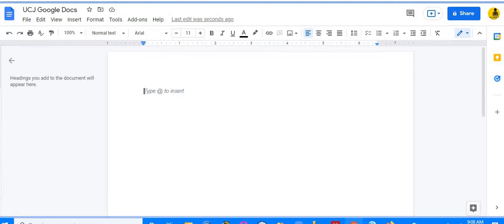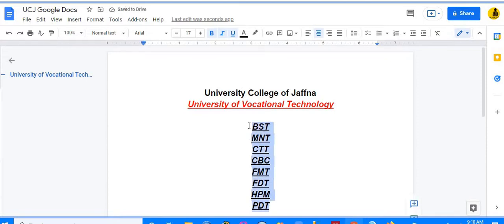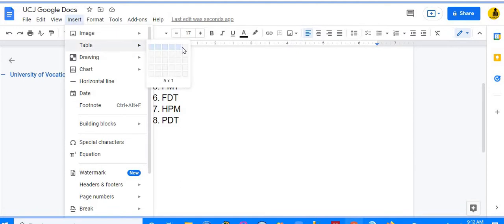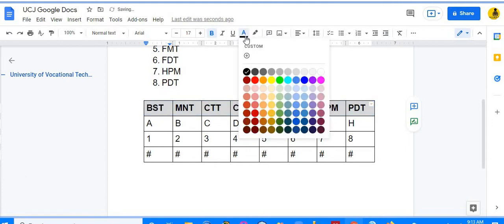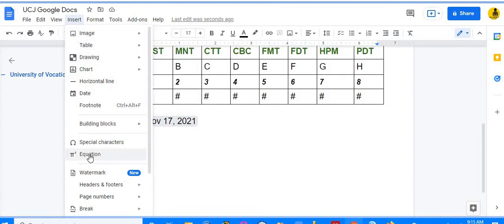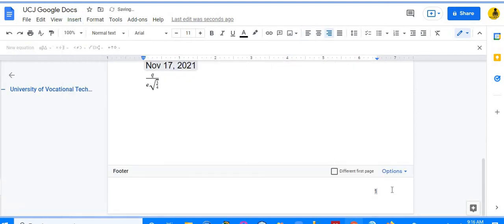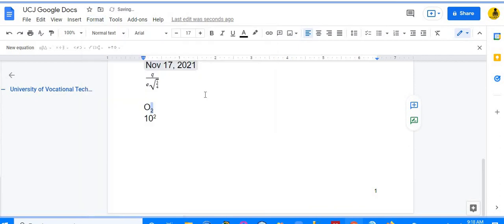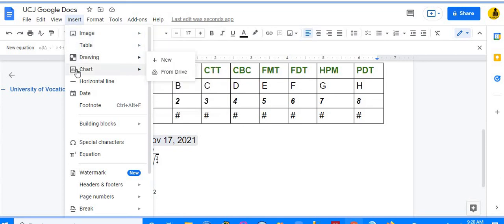Google Doc Introduction Part 2